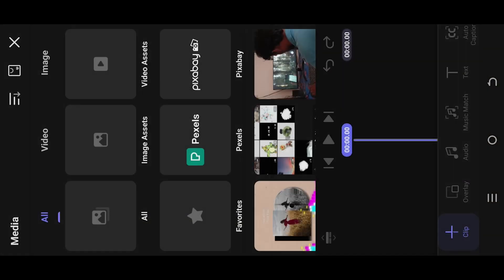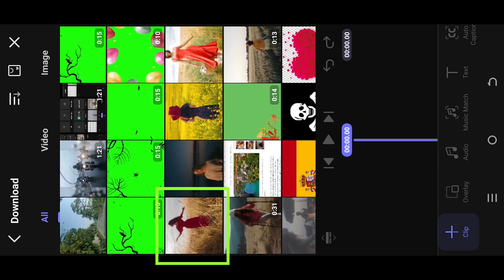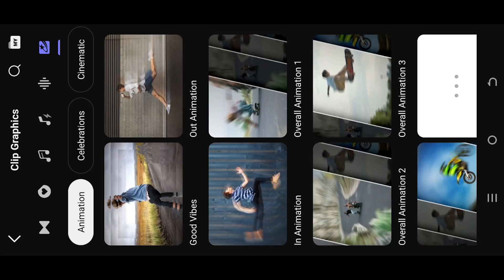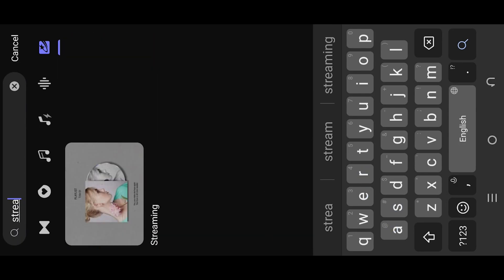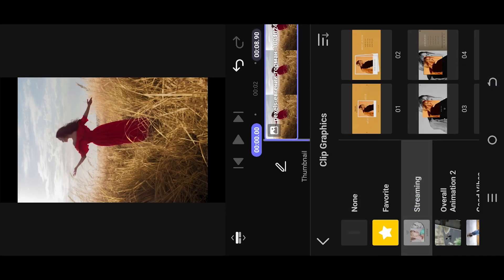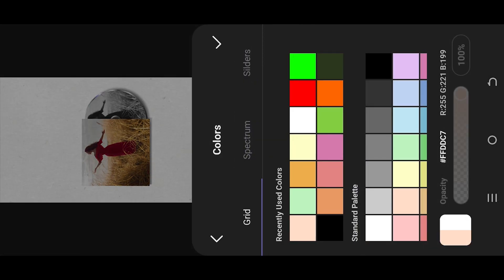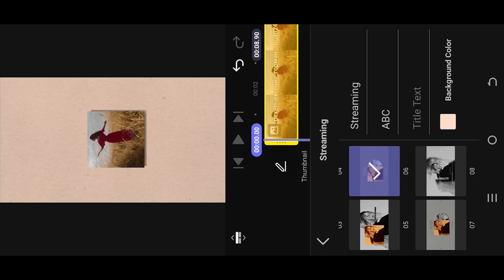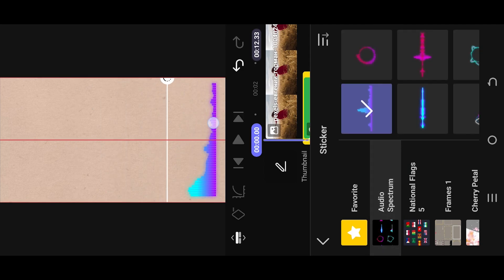Create Moving & Spinning Disk Effect | Spring Video Editing Tutorial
In this tutorial, I will show you how to create a custom moving and spinning disk effect for your music video using Spring video editor. This is a beginner-friendly video editing tutorial for Spring video editor.